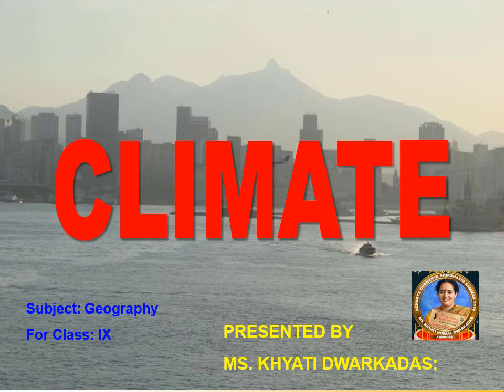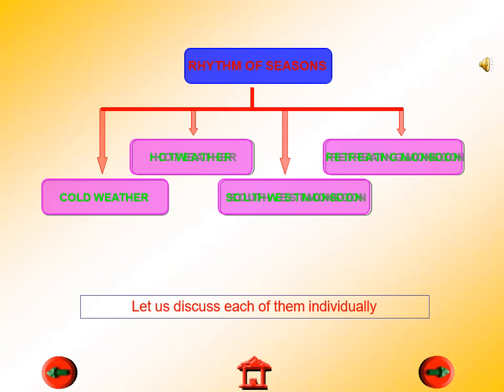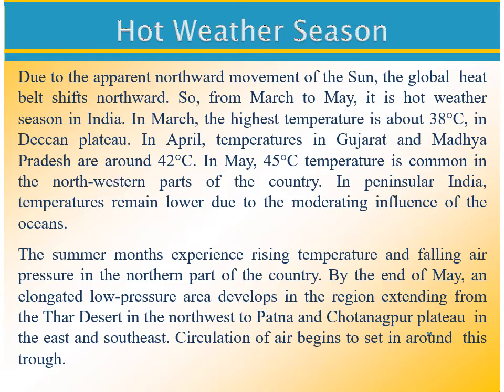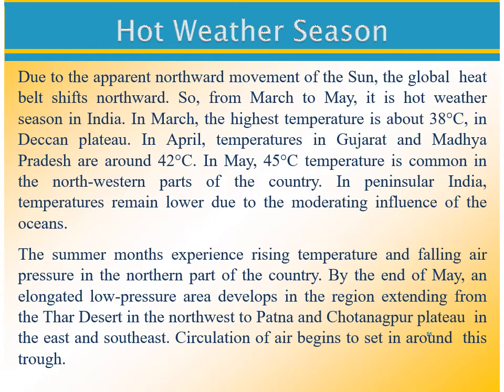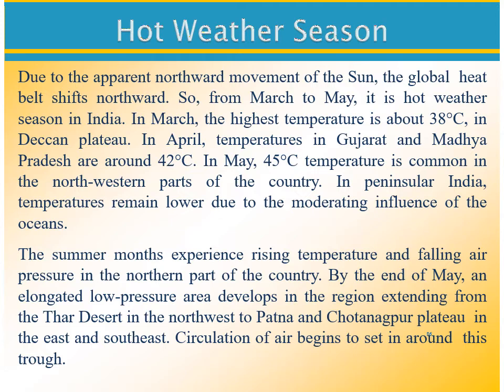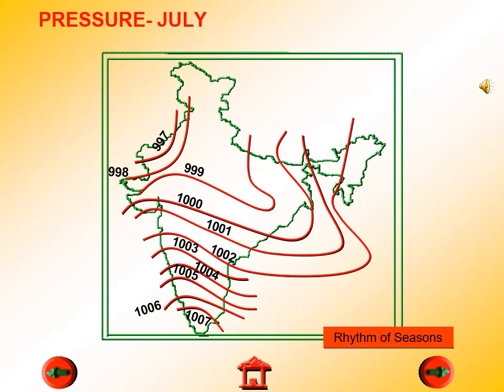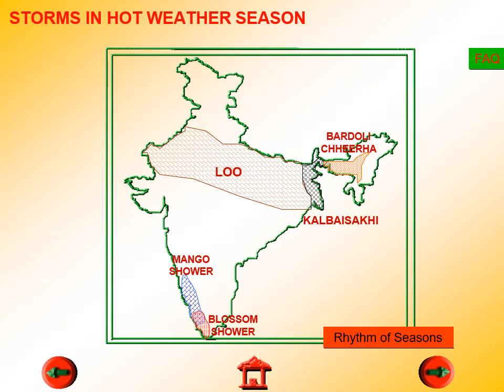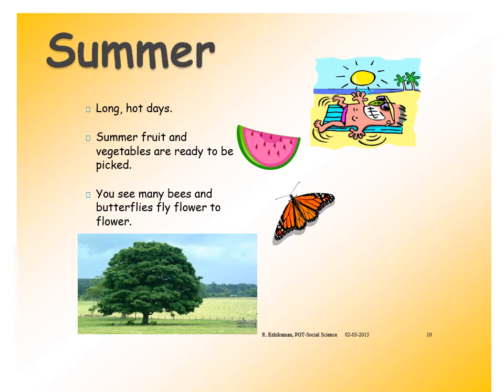KD /GEOG/ 9A /CLIMATE